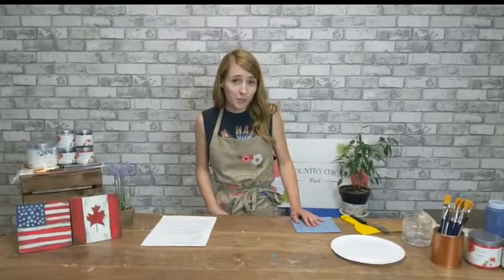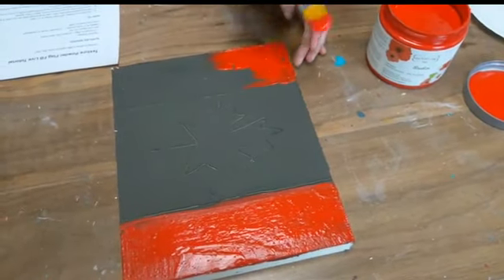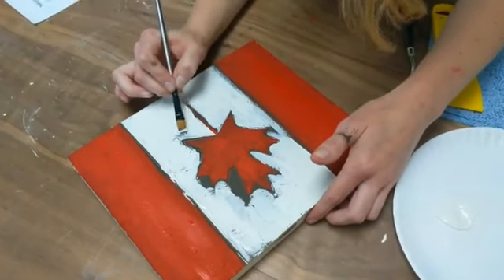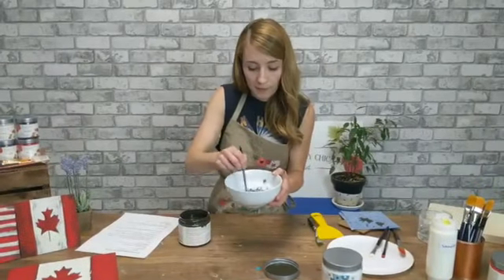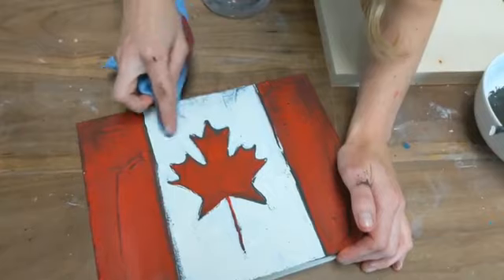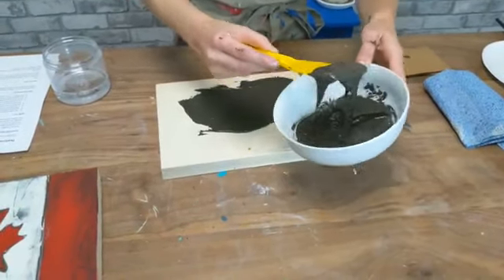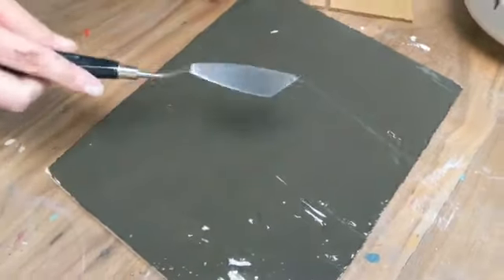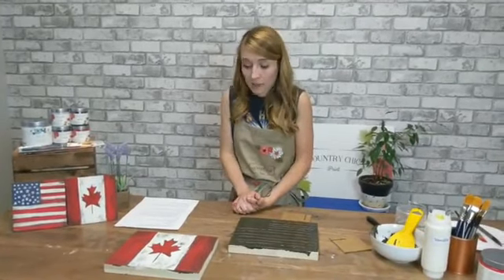Patriotic Home Decor Crafts | DIY Rustic Painted Canadian and American Flags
Learn how to make rustic painted Canadian and American flags with All-in-One Decor Paint and Texture Powder!

Want to learn how to paint furniture from start to finish? Receive our mini-workshop series for FREE!